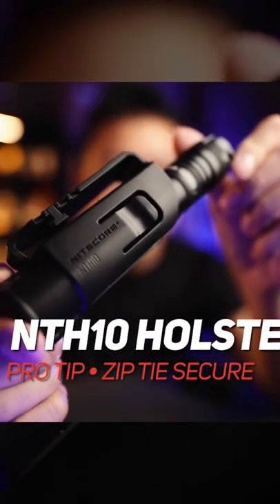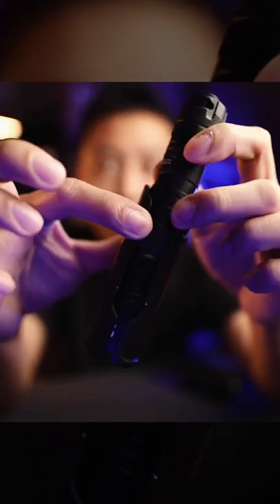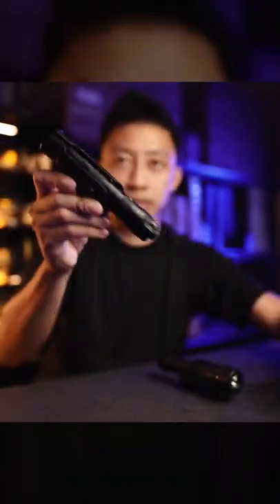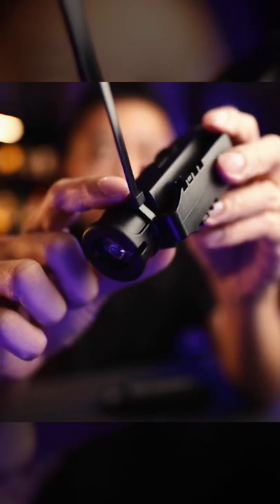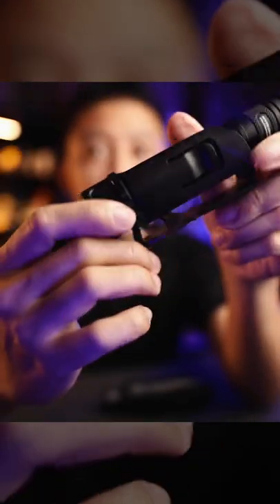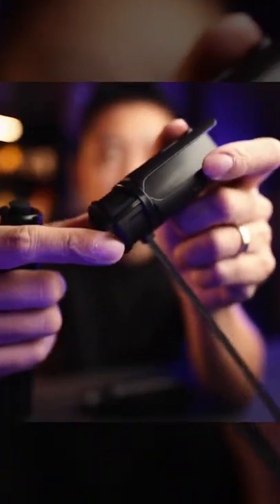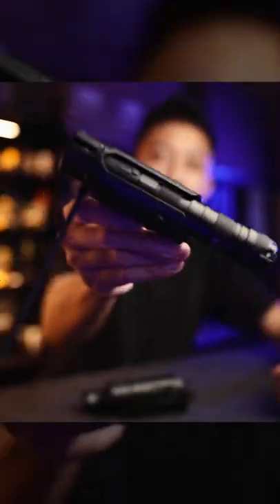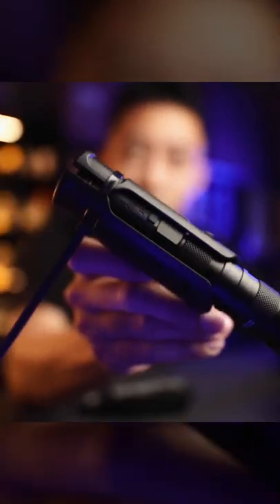How to stop your lights from dropping out of your old quickdraw holsters.